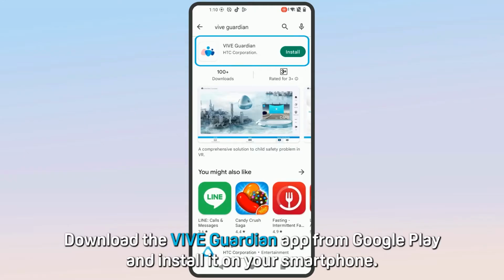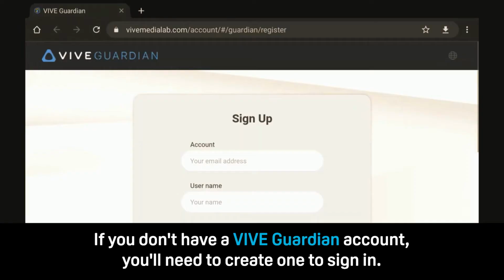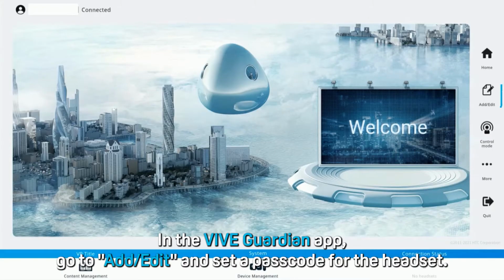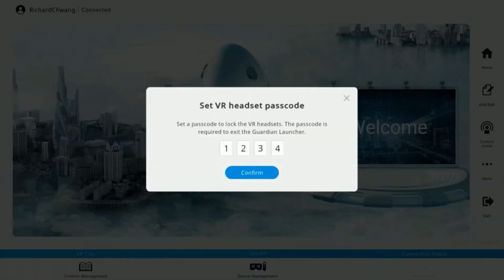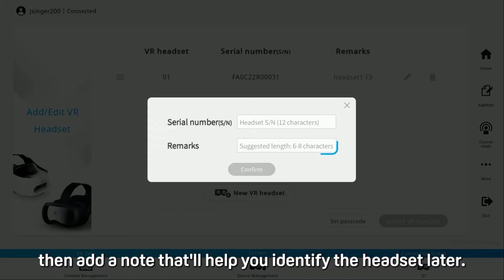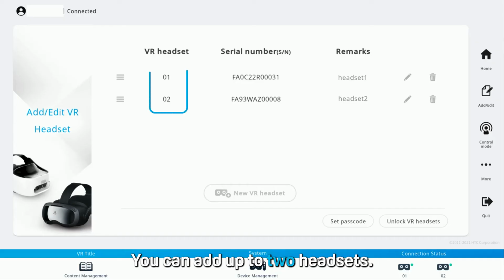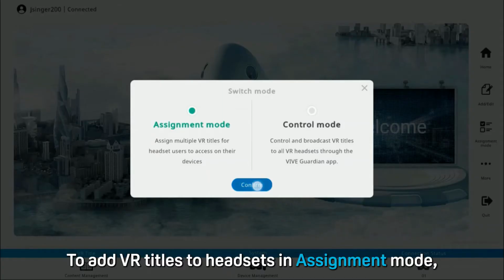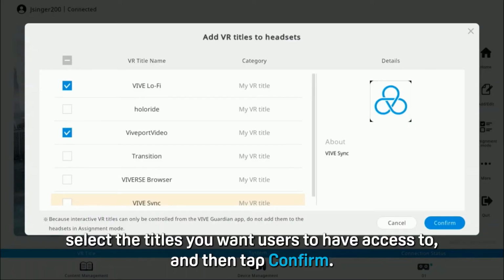VIVERSE - Setting up VIVE Guardian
VIVE Guardian features parental controls that help you manage content on your children's VR headsets from a mobile device. Children can enjoy the whimsical metaverse without the concern of encountering harmful and inappropriate content.

time code
0:00 Introduction
0:20 Getting started
0:57 Adding headsets to VIVE Guardian
1:23 Managing VR titles on connected devices
2:20 Viewing a user's headset display on your smartphone
3:20 support page